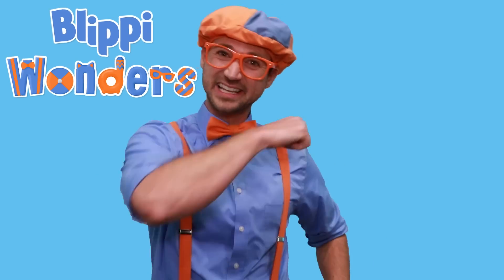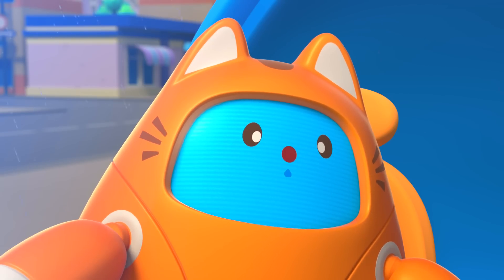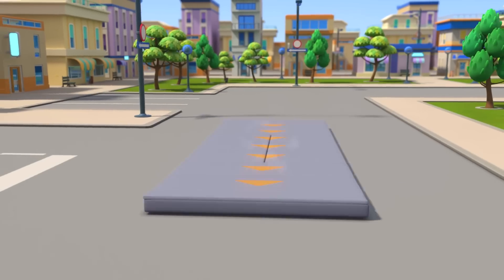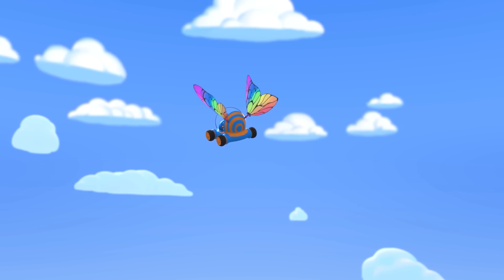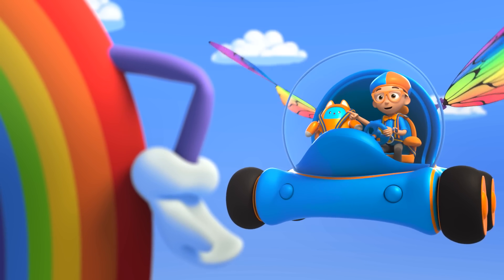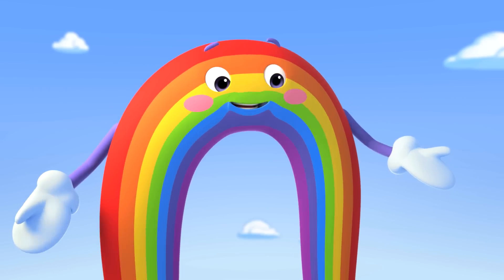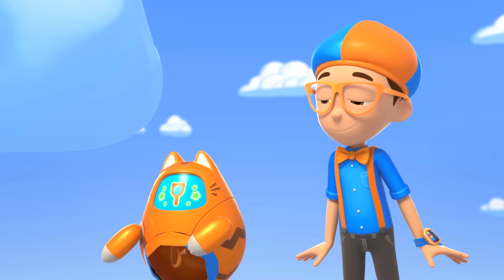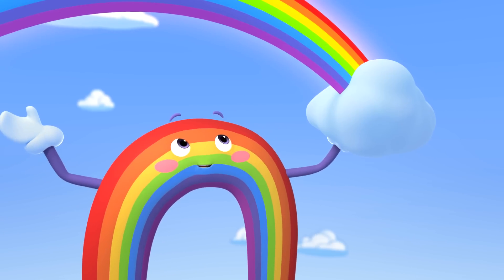Blippi Learns Rainbow Colors! | Blippi Wonders | Animated Series | Cartoons For Kids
Welcome to Blippi's new animated adventure series, Blippi Wonders! Have you ever wondered how a rainbow gets its colors? Join Blippi and his sidekick T.A.B.B.S. on their first adventure as they discover the science behind rainbows!